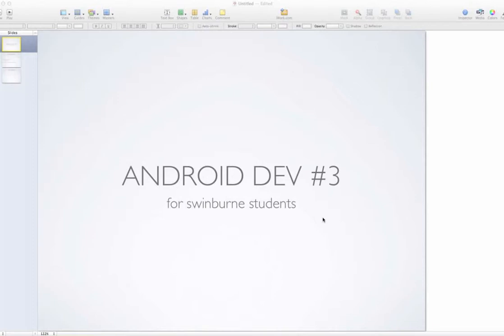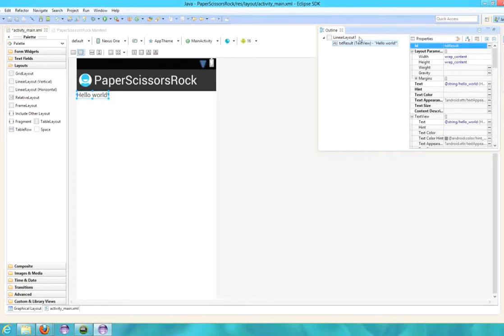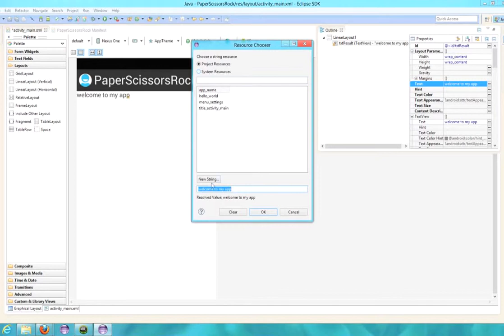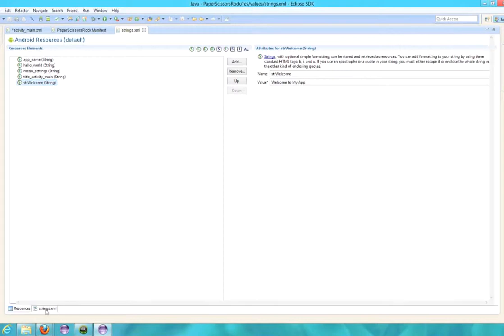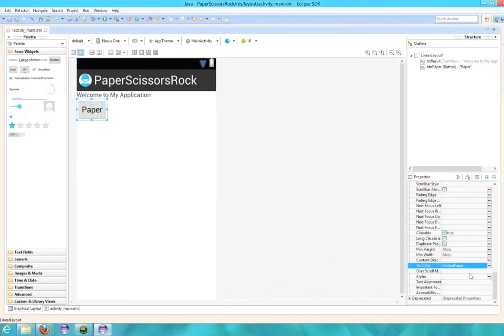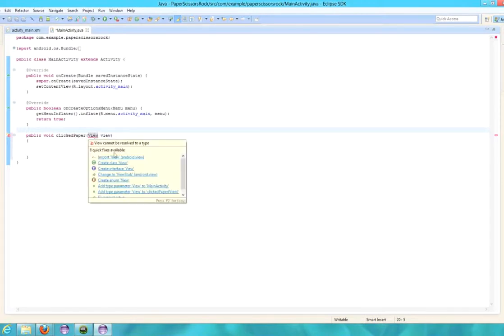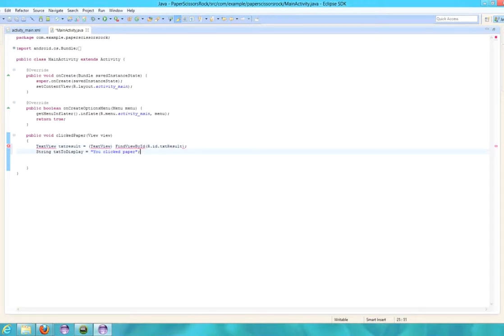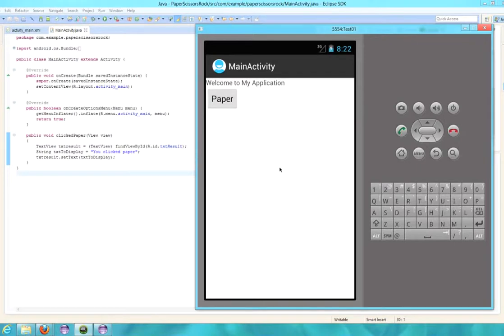Android Development Topic #3